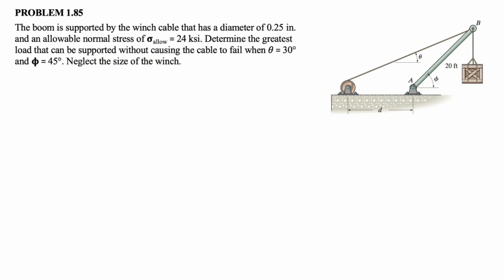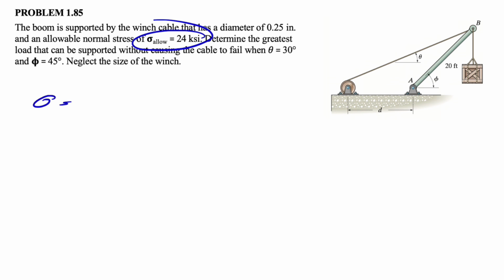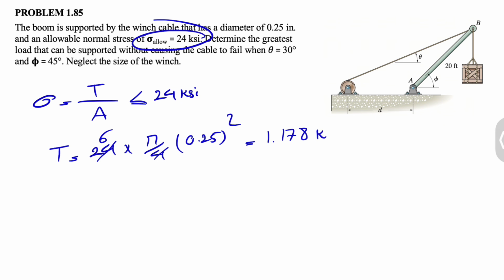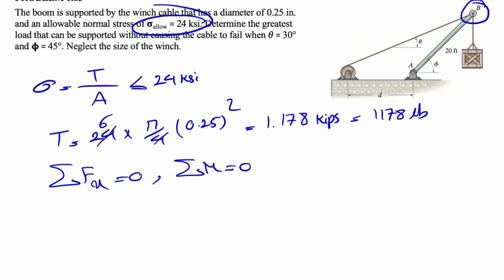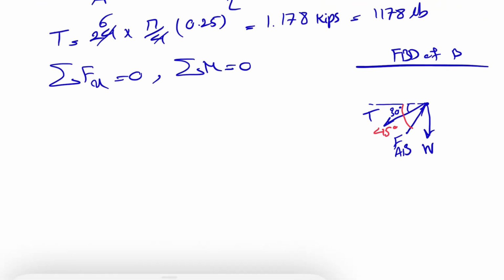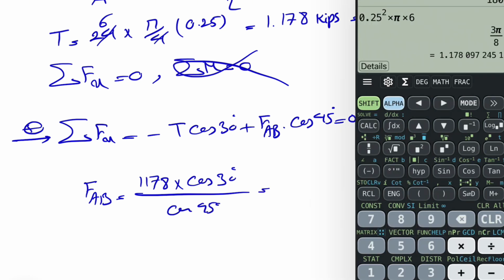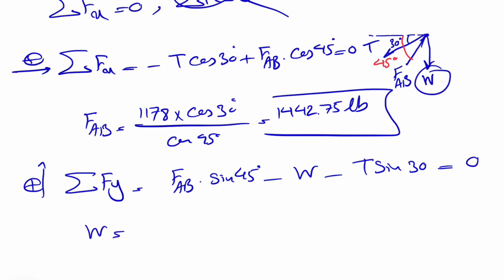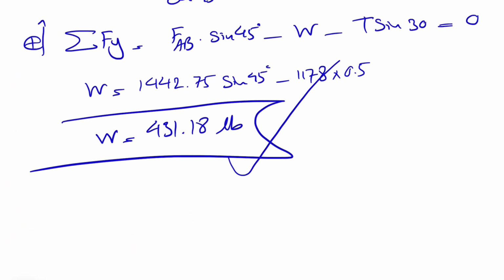Problem 1.85 | Can YOU Crack This Mechanics Challenge?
The boom is supported by the winch cable that has a diameter of 0.25 in. and an allowable normal stress of 𝛔allow = 24 ksi. Determine the greatest load that can be supported without causing the cable to fail when 𝜃 = 30° and 𝛟 = 45°. Neglect the size of the winch.